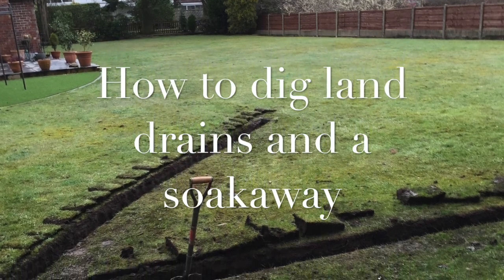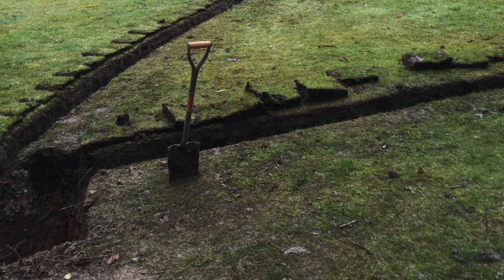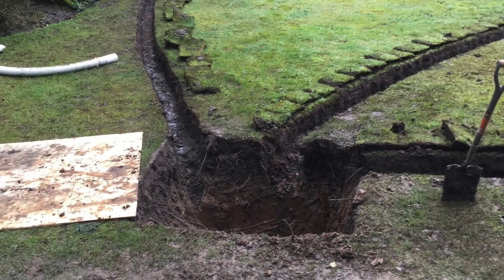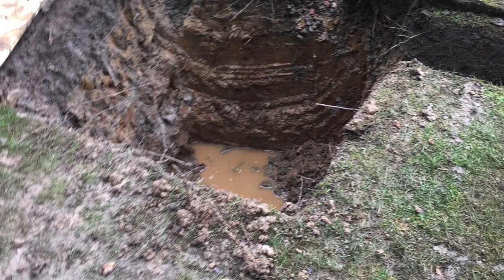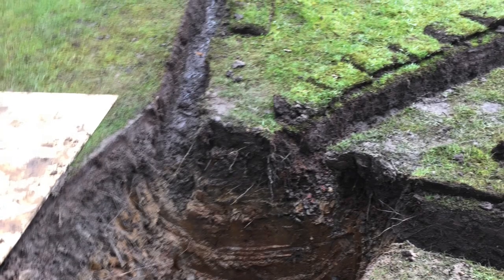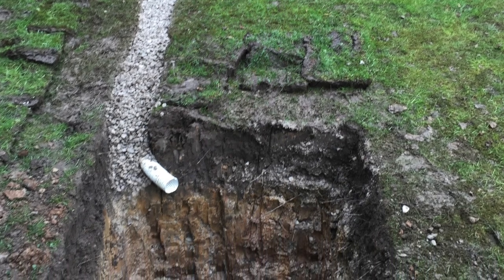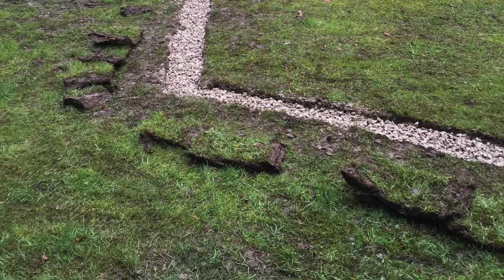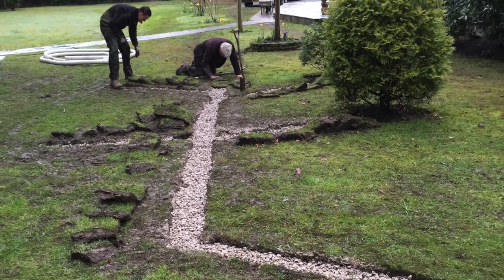How to dig land drains and a soakaway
So this is something we did a couple of years ago but it gives a good idea of how much digging you need to do for a french drain and a soakaway